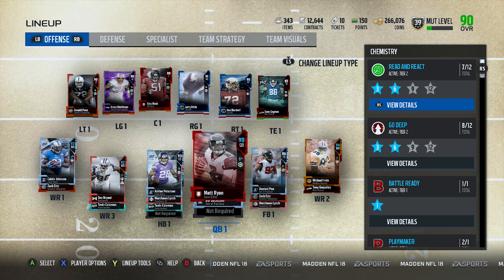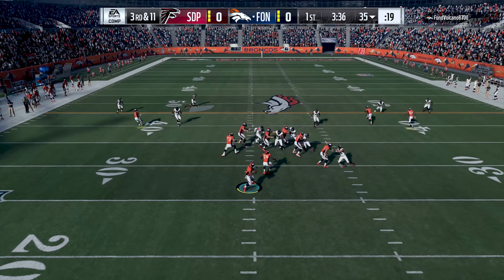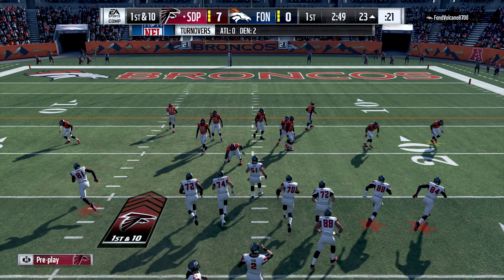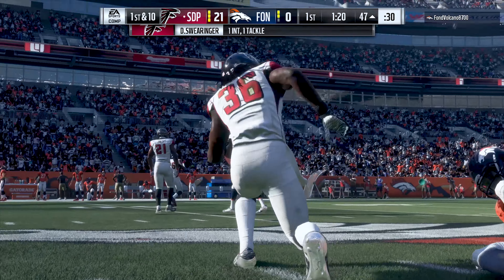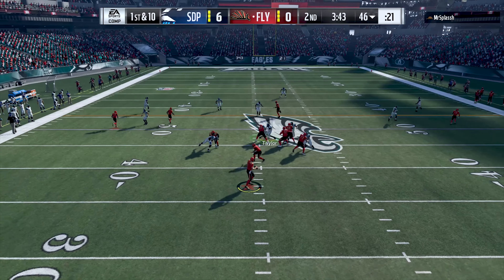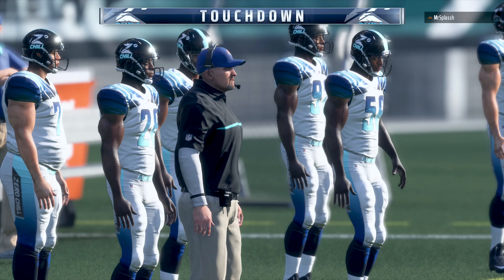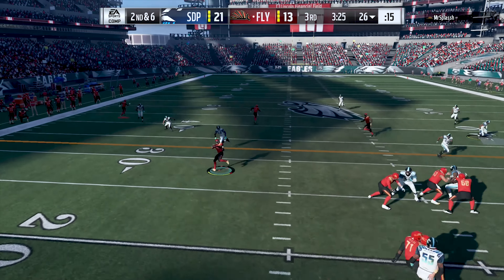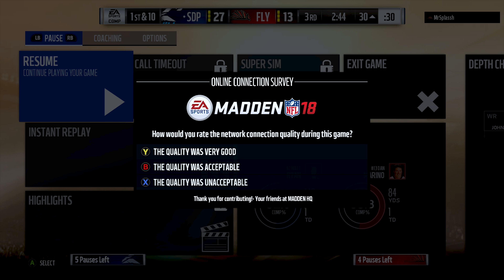Forcing Fumbles and Picking Off Passes! - Madden 18 Ultimate Team Gameplay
Back on the Madden 18 Ultimate Team Gameplay where the defense is forcing fumbles and picking off passes like crazy!  This is one of the most epic Madden Ultimate Team videos ever, with  nonstop action, highlight-worthy touchdowns and cinematic presentation that is second to none.

See why hit sticks and picks make users quit multiple times in this video. With big plays from the Tyrann Mathieu Motivators, Deion Jones Madden Harvest, and Calvin Johnson Snowbeast cards,  my opponents will have their hands full all game long.  You won't want to miss a moment of the action. Tune in now!